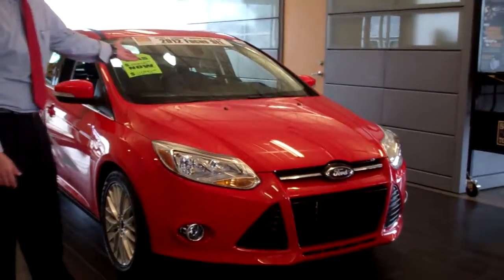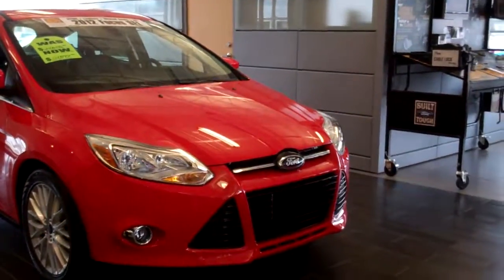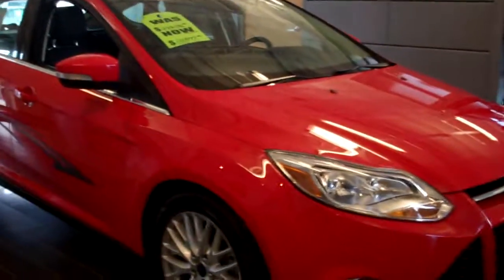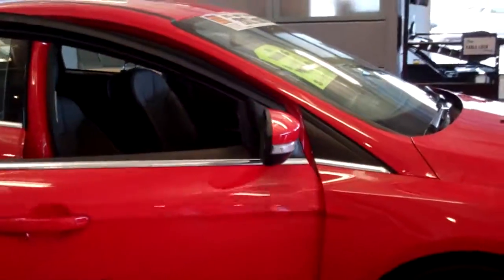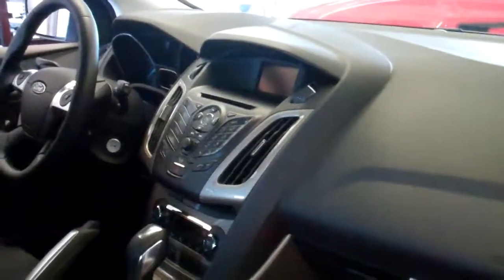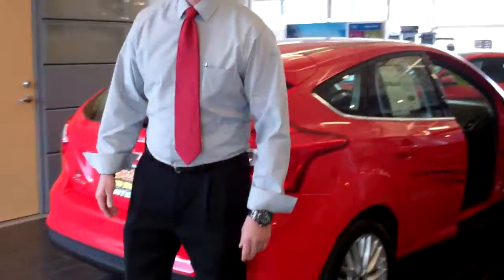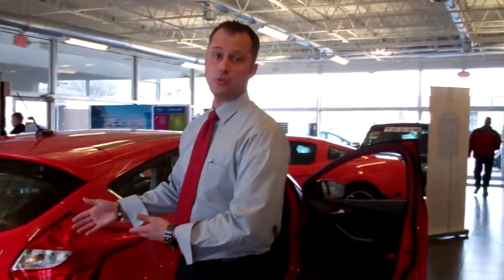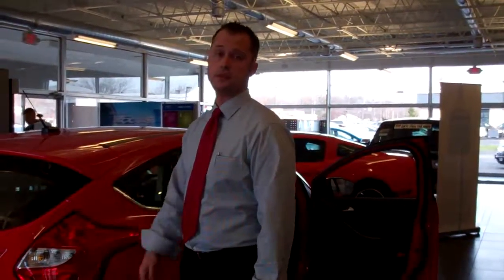2012 Ford Focus All New!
Your on line buying experience is made fast and easy with the Fast Pass at Cortese Auto Block! to get financing approval in seconds, appraise your trade for free, get a free CarFax report, view hundreds of new or certified pre-owned vehicles, schedule a service visit, rent a car, or see our latest ads and service coupons. Cortese Auto has been helping people just like you in Rochester, NY drive away happy for over 30 years!